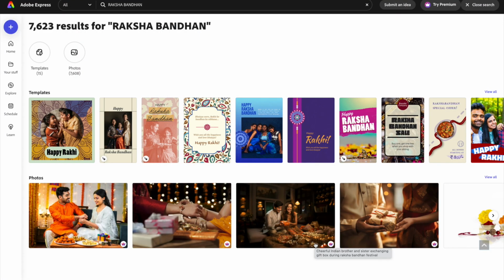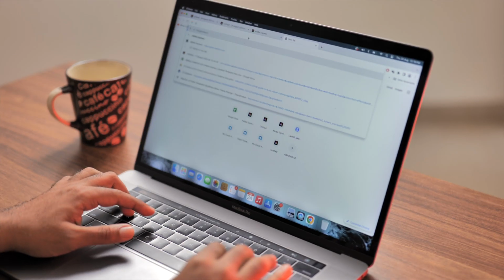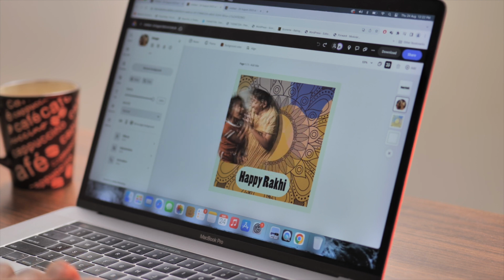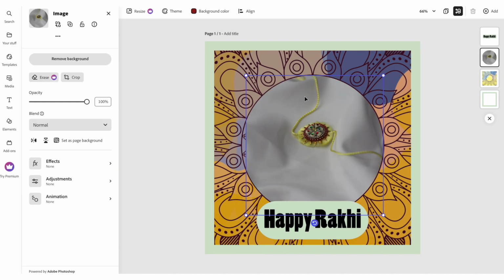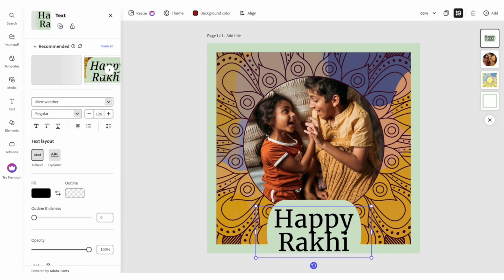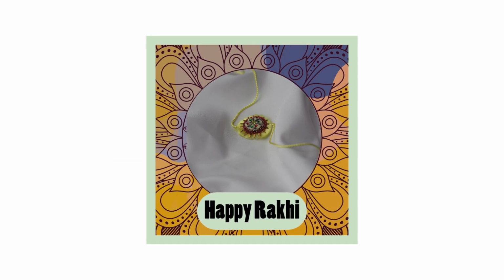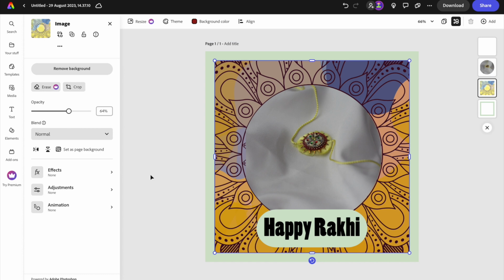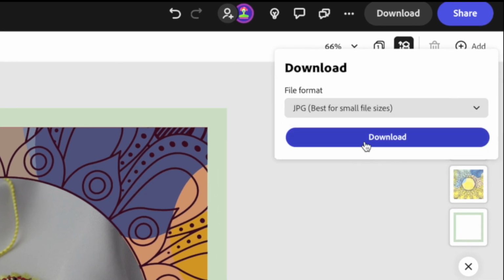Designing a Stunning Raksha Bandhan poster using Adobe Express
Create festive content with us as we explore step-by-step how to design a vibrant Raksha Bandhan poster or video using Adobe Express From choosing templates to adding traditional elements and personal touches, watch the creative process unfold. Get inspired and craft your own masterpiece!

Cue Title: Daydream
Composer/Writer: Luca Francini
Publisher: Excess Writer Clearance